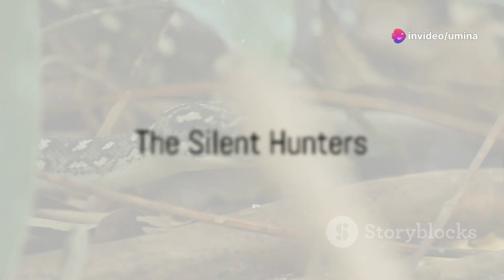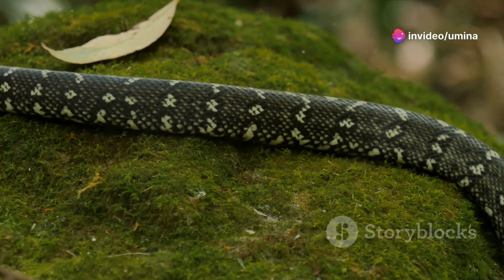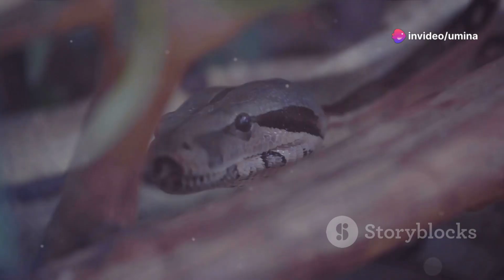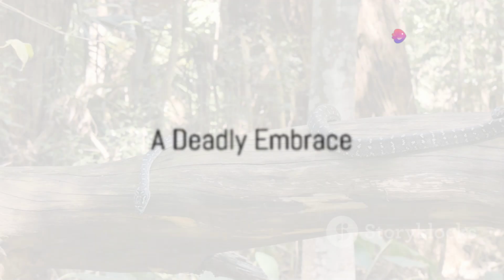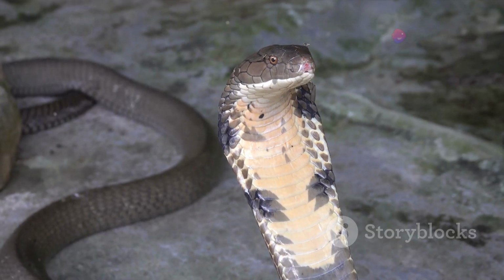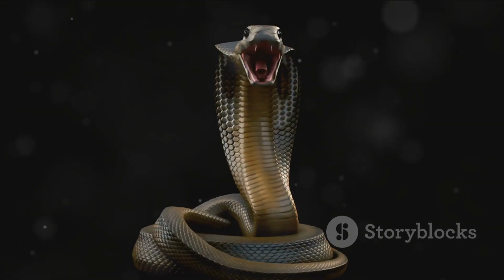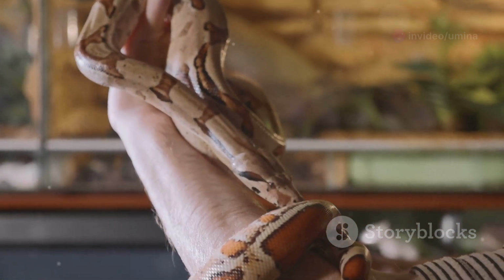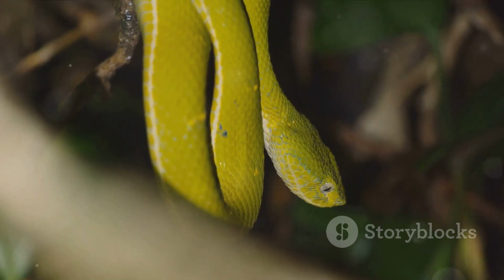The Silent Squeeze: Hunting Tactics of Boa Constrictors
The Silent Squeeze: Hunting Tactics of Boa Constrictors by Umina's Workspace

OUTLINE:
00:00:00
The Silent Hunters

00:00:58
Anatomy of a Boa Constrictor

00:02:27
The Hunt Begins

00:04:09
A Deadly Embrace

00:06:07
Feeding Mechanics

00:07:50
Conservation and Human Interaction

00:08:54
Recap and Farewell